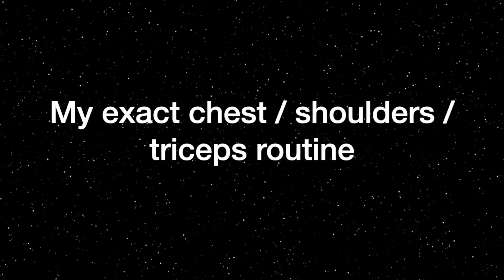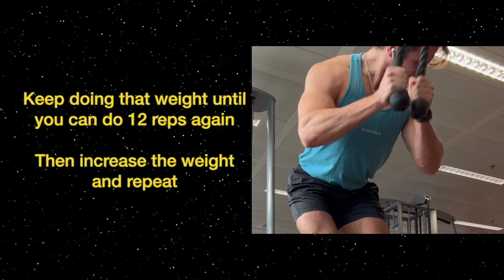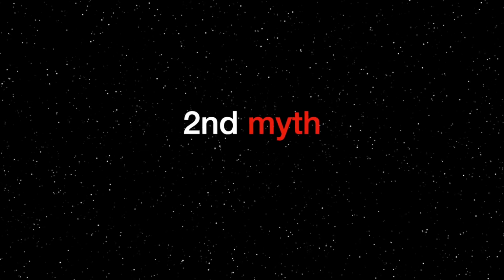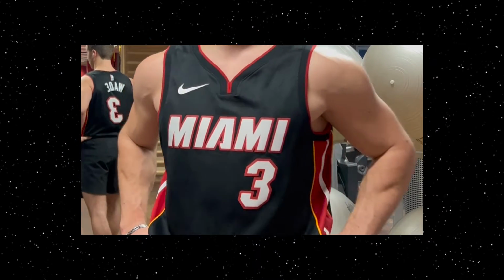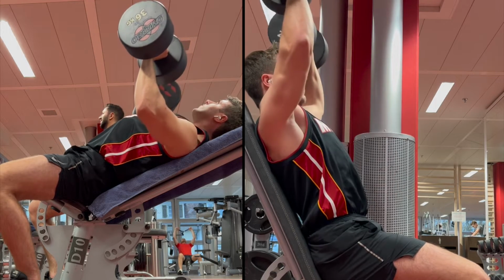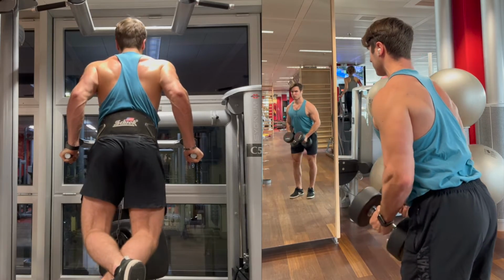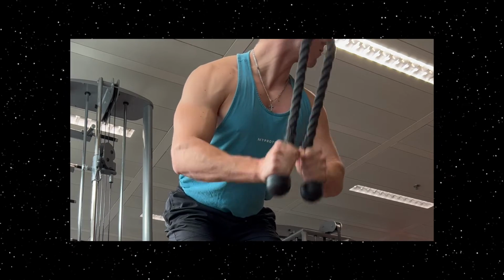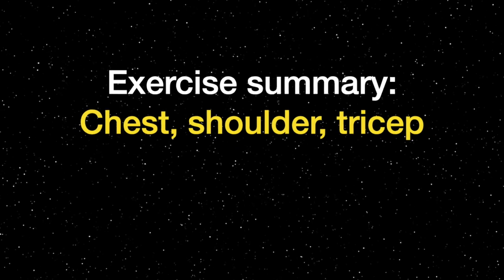The Best Push Workout explained (Chest/Shoulders/Triceps)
This is my current push workout that I'm doing to build muscle. In this push workout you train all of your upper body pushing muscles (chest, shoulders and triceps). All of them are very aesthetic muscles and deserve to be trained well. Over my 3 years of training I've learned a lot about how to train your muscles for optimal growth and in this video I'll show you some of the things I've learnt. I hope you are successful with this workout routine and keep making progress in the gym.